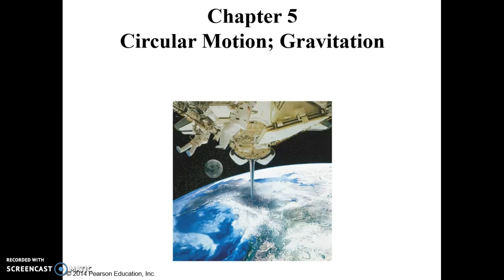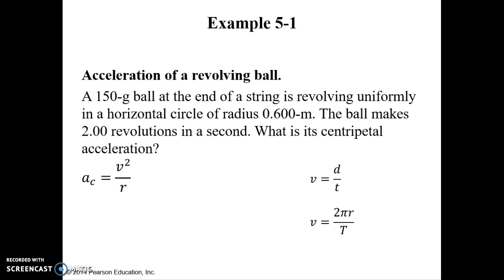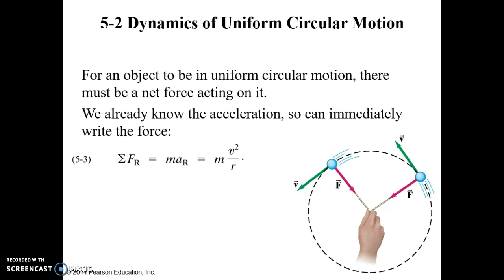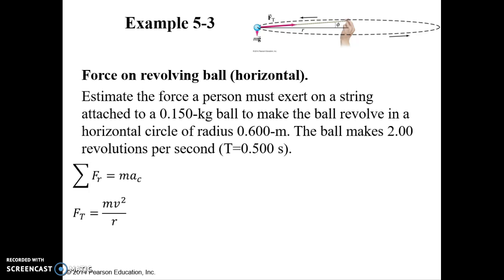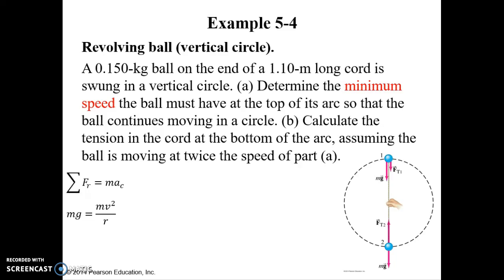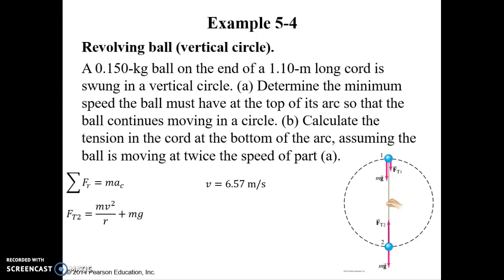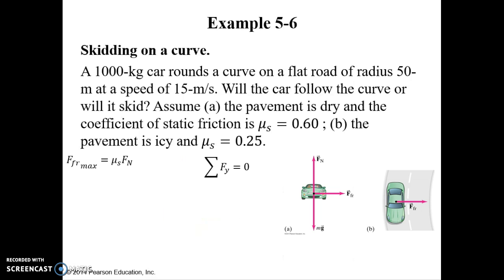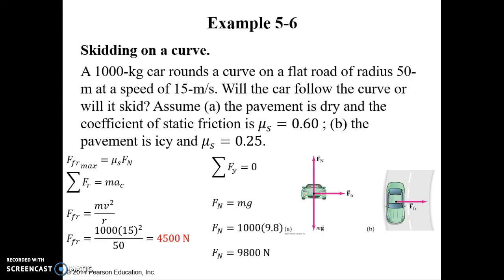Online Physics Ch5 part 1